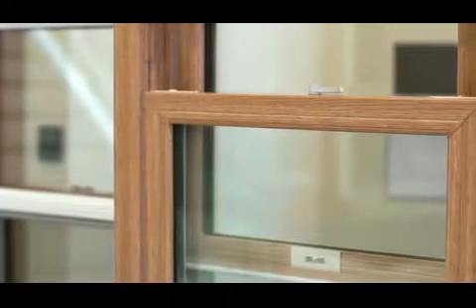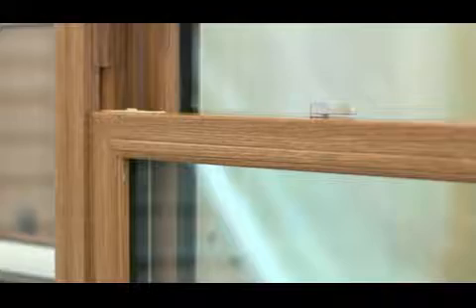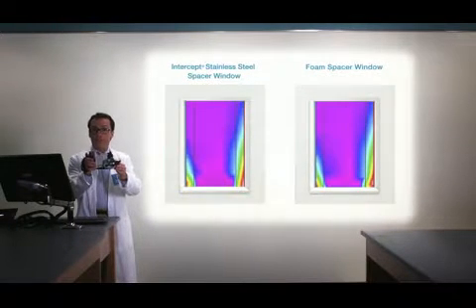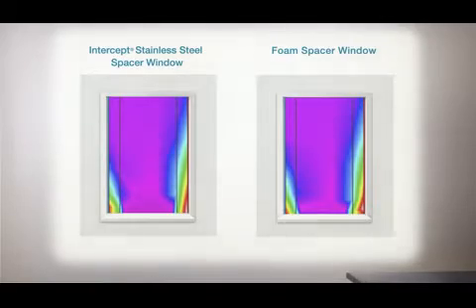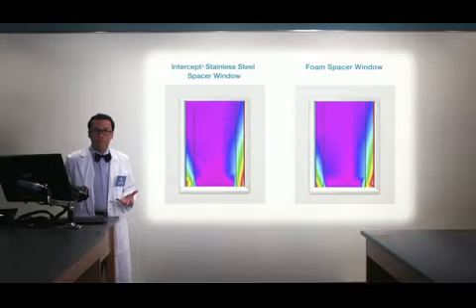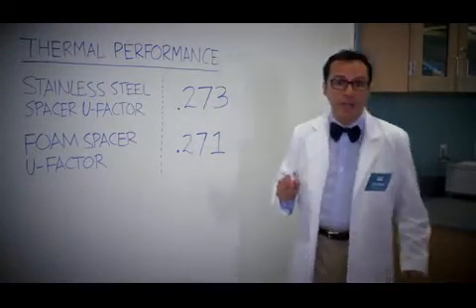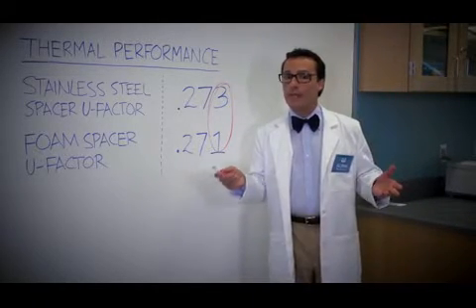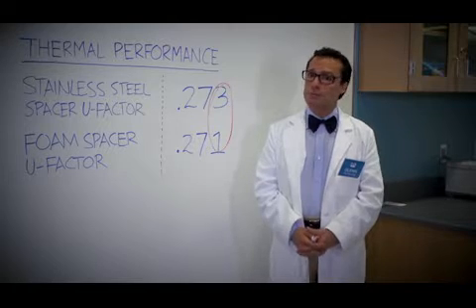An Introduction to GED's Intercept® Spacer System Thermal Performance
GED Integrated Solutions is a partner in this technology with Vitro Architectural Glass (formerly PPG glass). Glenn the Glass Guy is the biggest glass and window enthusiast! He knows that every component that goes into making a window is important. This includes what type of window spacer is used to separate the panes of glass. Join Glenn in his lab as he puts the Intercept® Stainless Steel Spacers to the test against foam spacers.

This video show that when it comes to thermal performance, the Intercept® spacer and foam spacers are equal. However, a myth being propagated by foam spacer manufacturers is that metal spacers lead to poor thermal performance in a window. Using scientific evidence and thermal imaging technology, it has been proven that Intercept® stainless steel spacers are just as effective as foam when it comes to thermal performance.